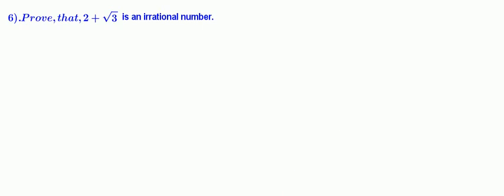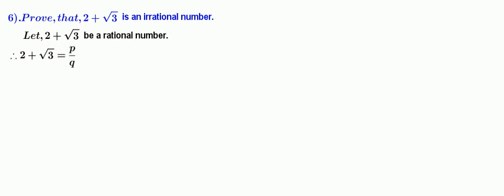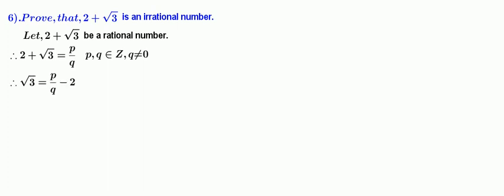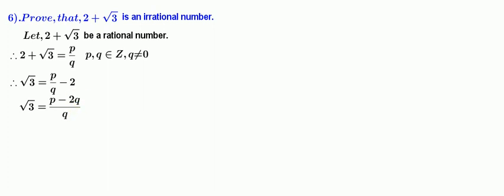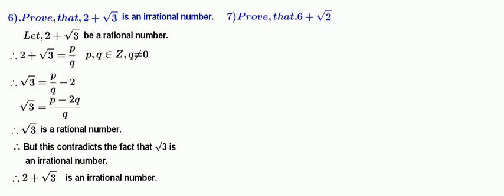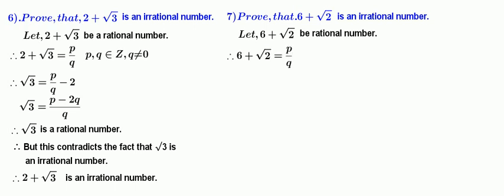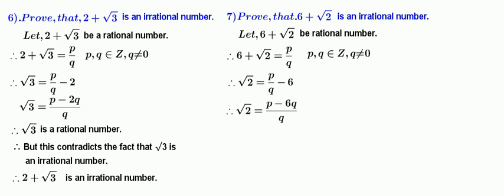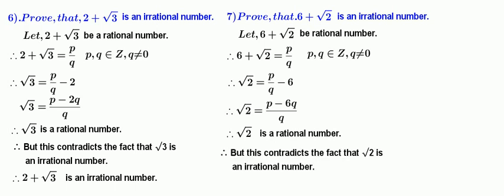Real Numbers 10 standard Class 9 Q 6,7 Irrational numbers English medium